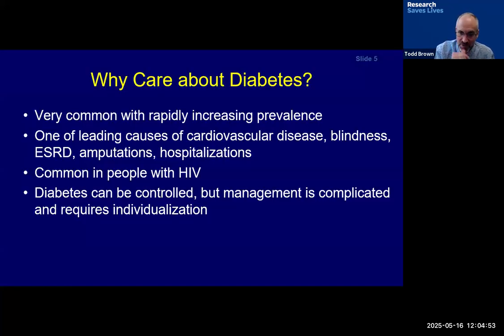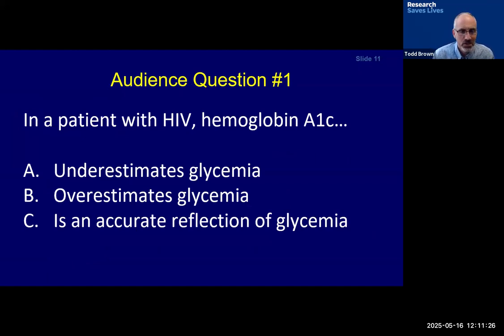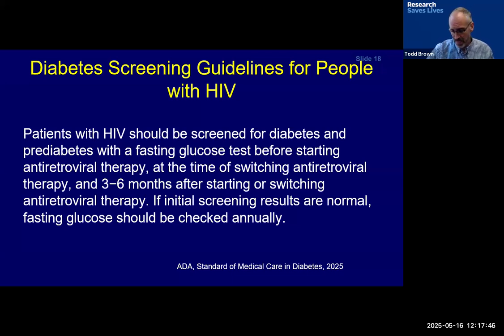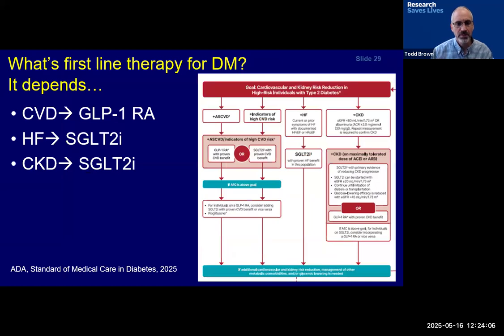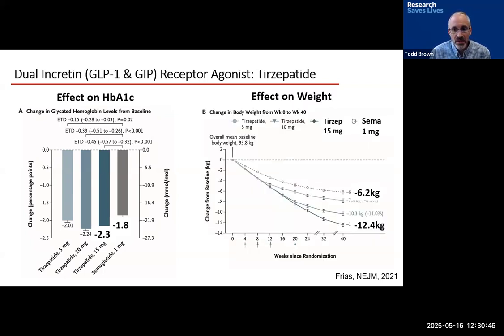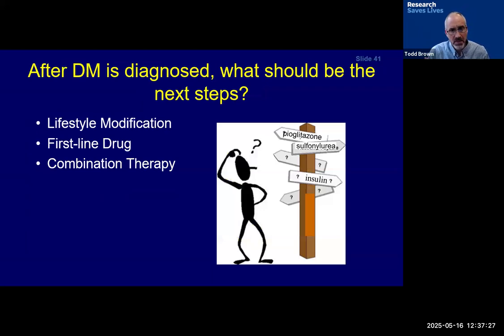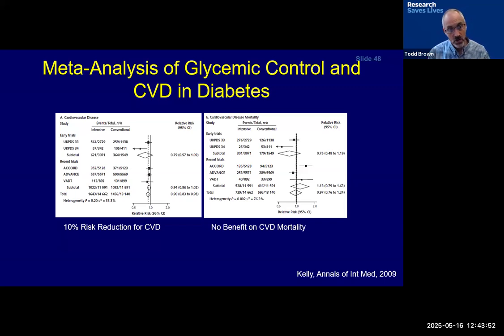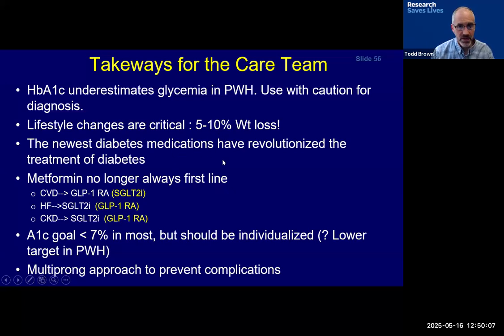May 16, 2025: Diabetes Update - Todd Brown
CFAR HIV Clinical Conference